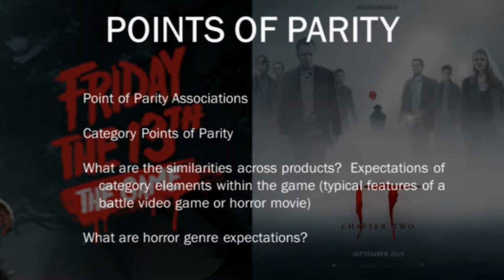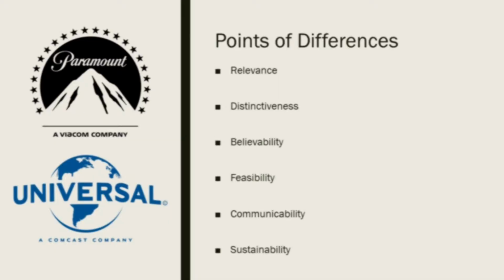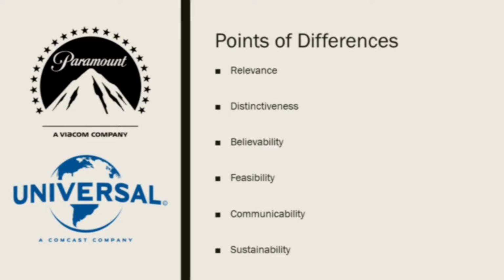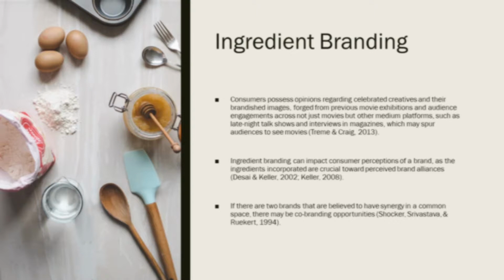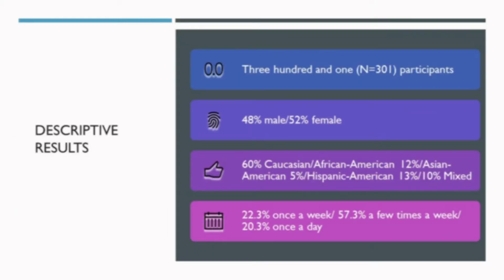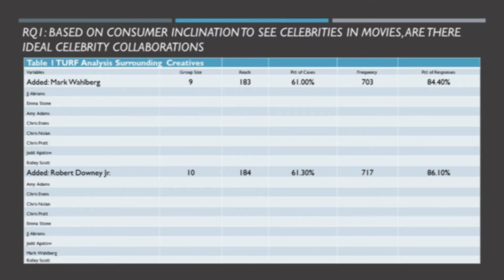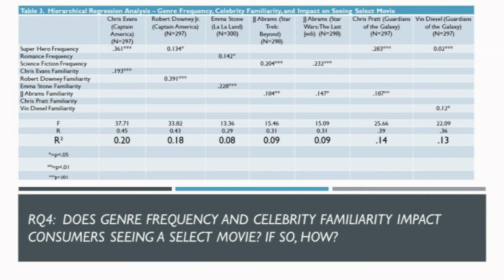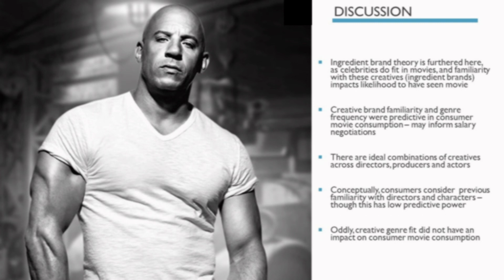Do media and entertainment brands matter anymore? Part 2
How do you manage a media or entertainment brand? What are some considerations? How does ingredient branding factor in here? What about brand loyalty? In this lecture, we'll trace through these topics.